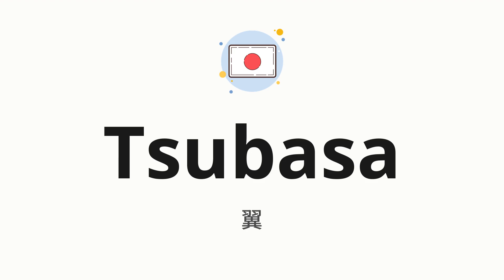How to pronounce Tsubasa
🌍 Learn a new language now Master the pronunciation of 'Tsubasa' 翼 📖 - which means : Wings in Japanese 📝 - with this quick and clear tutorial by How To Pronounce!

In this video 📽️, we'll guide you through the correct pronunciation of 'Tsubasa' in Japanese, using native speaker examples 🗣️👂 and easy-to-follow phonetic breakdowns 🎵. Whether you're learning Japanese for travel ✈️, business 💼, or just for fun 🎉, our guide will help you perfect your pronunciation in no time ⏰.